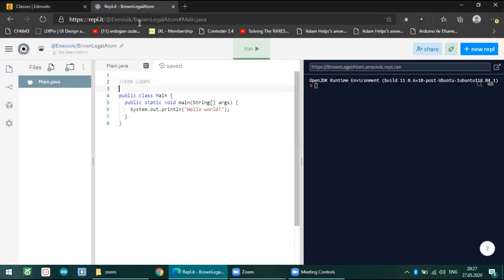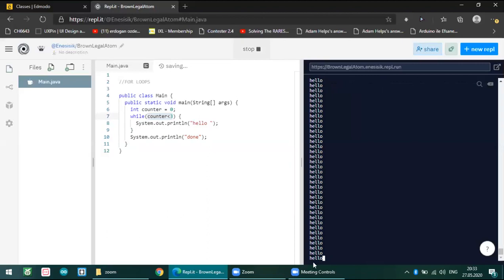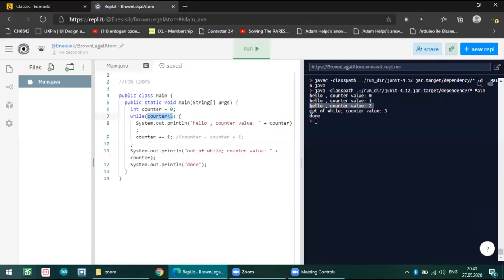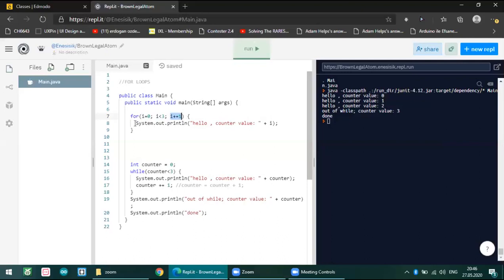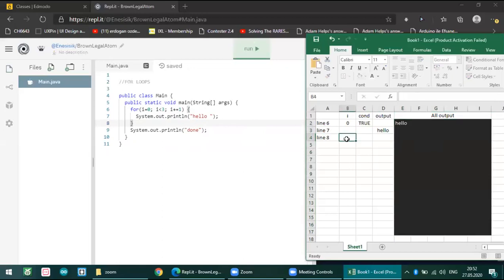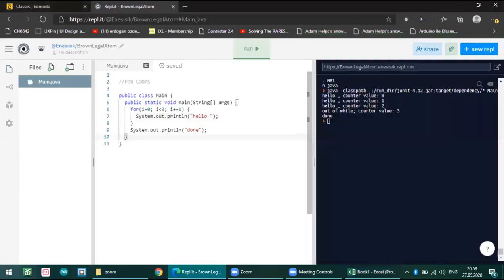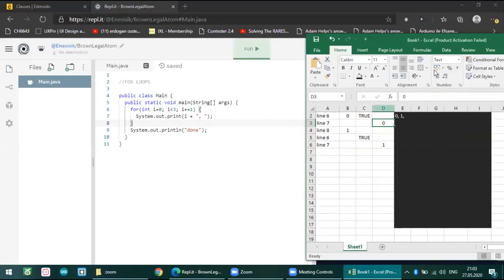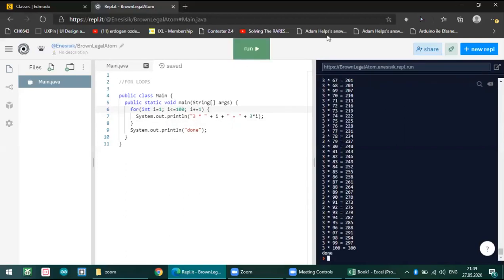Tema Java For Loops - Lënda Informatikë - Klasa 10 - Mësues Enes Işık